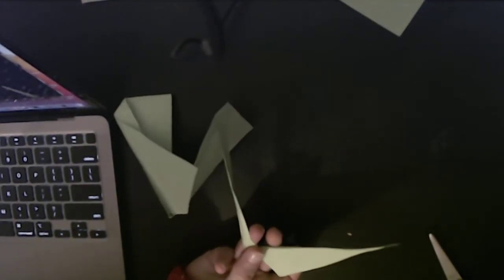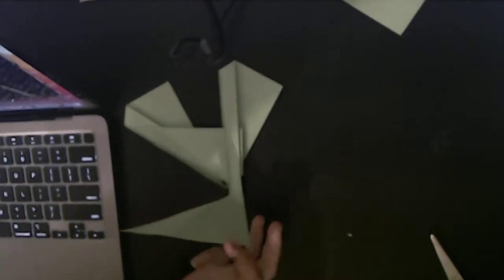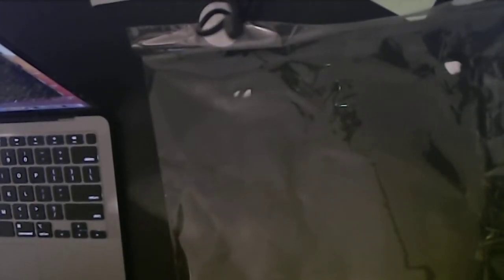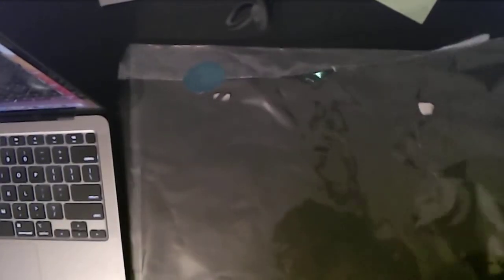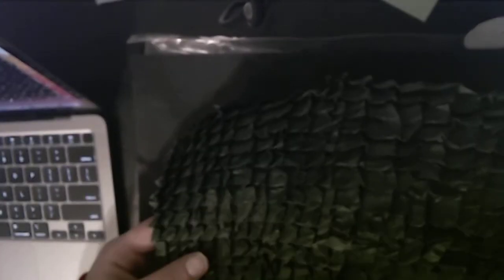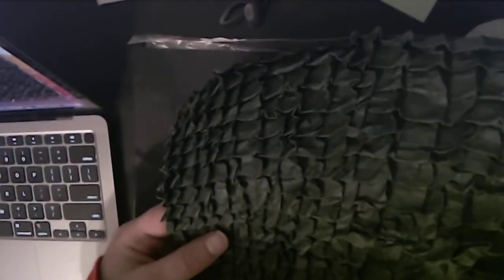Origami Review #1: Biotope From Origamishop.com + NEW SERIES INTRO!!!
thepaperwhisperer REVIEW
Hi guys, welcome to a brand new review series. This video is on Biotope.
TOTAL: 8.3
Flexibility-10
Strength-8
Colors-7 VISIT MY ETSY SHOP!